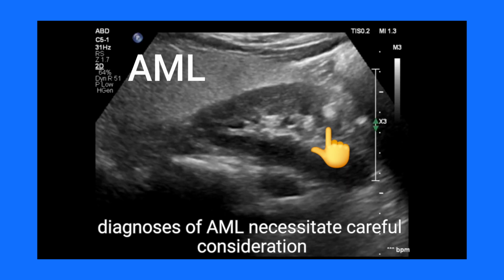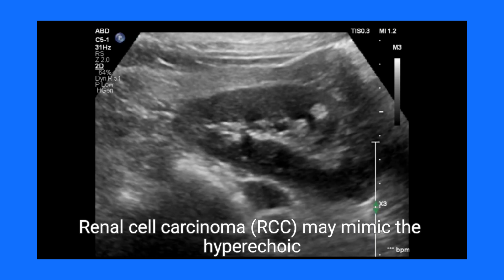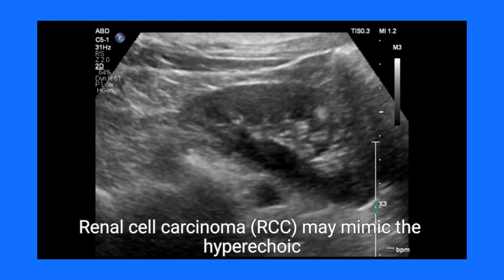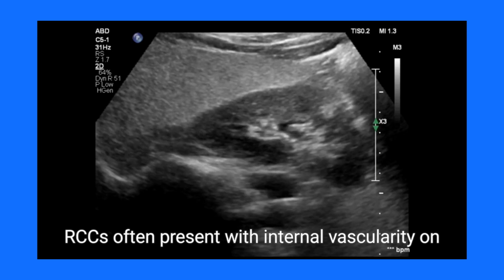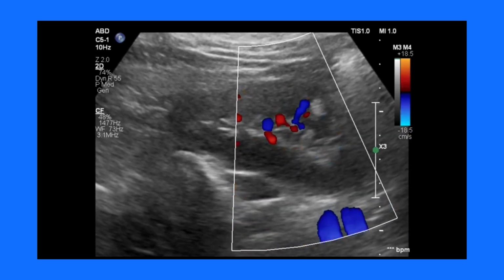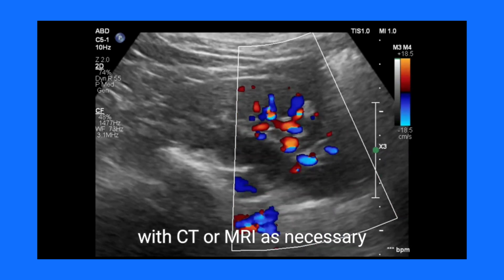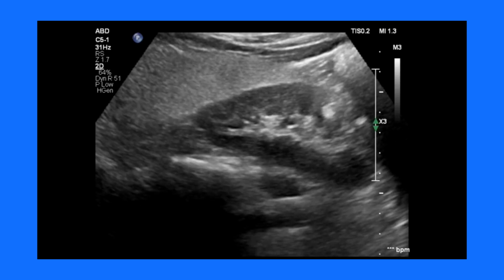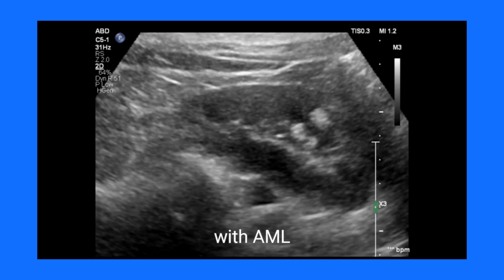Small Renal Angiomyolipoma / AML: Ultrasound and Color Doppler Insights and findings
Ultrasound and Color Doppler Imaging of Small Renal Angiomyolipoma

A small renal angiomyolipoma (AML) typically appears as a hyperechoic, well-defined lesion in the renal cortex on gray-scale ultrasound, its echogenicity attributed to the fat content within the tumor. These lesions are often homogeneous in texture and less than 4 cm in size, discovered incidentally during imaging in asymptomatic patients. They lack calcifications or cystic changes in uncomplicated cases.

On color Doppler, small AMLs usually demonstrate minimal or no vascularity. The surrounding renal parenchyma is unremarkable, and there are no signs of local invasion or metastasis.

Differential diagnoses include renal cell carcinoma (RCC), which may appear hyperechoic but is vascular with irregular margins, and renal lipoma, which is entirely composed of fat. Other possibilities include oncocytoma or juxtaglomerular tumor, although these are rare.

Small AMLs are benign and have an excellent prognosis, with routine follow-up imaging sufficient. Intervention is rarely needed unless symptomatic or significantly enlarging.